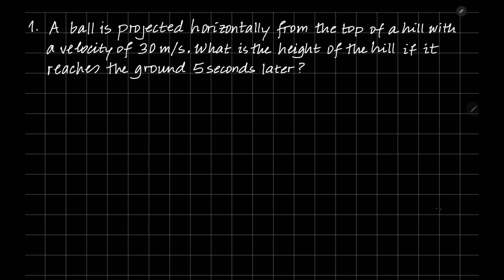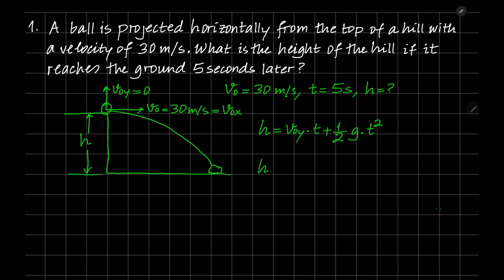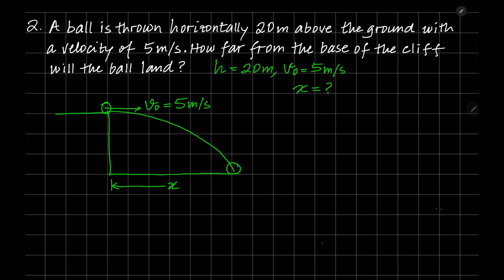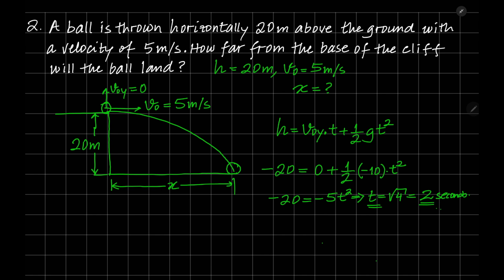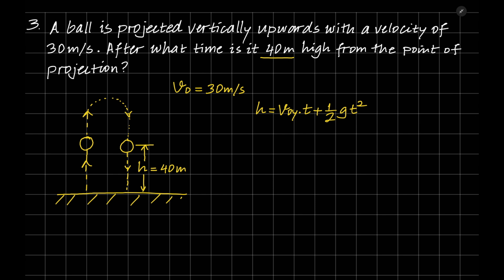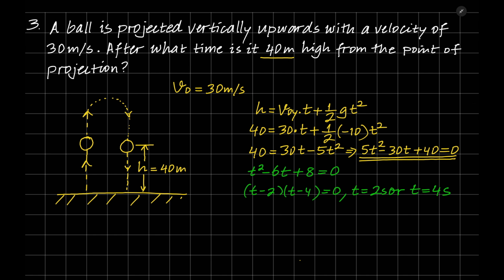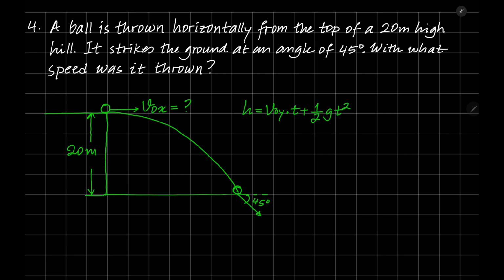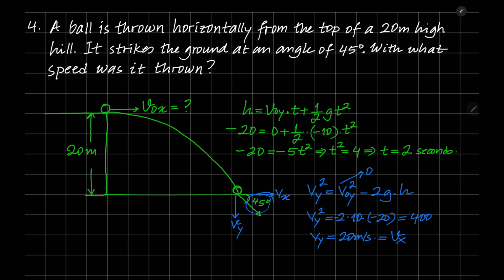PROJECTILE MOTION EXAMPLES-1 PHYSICS AYT TYT 01E